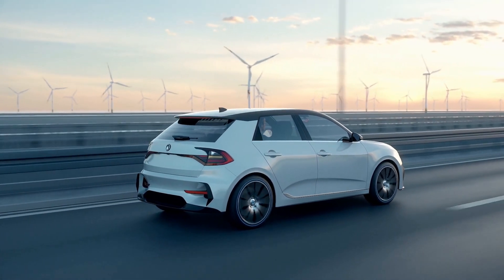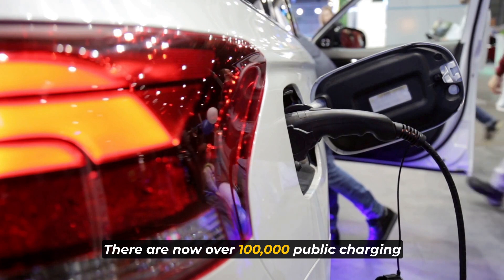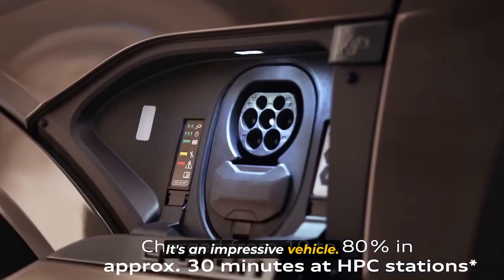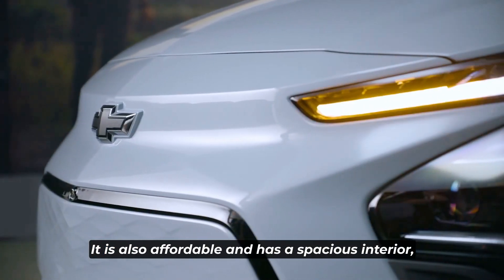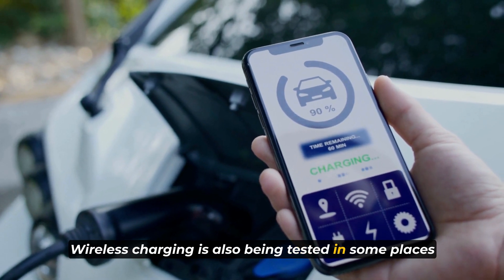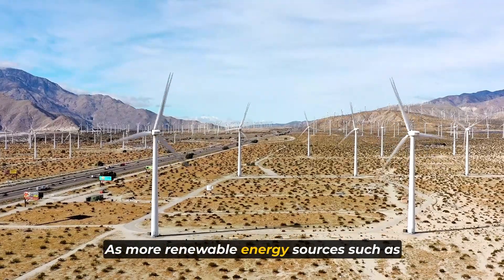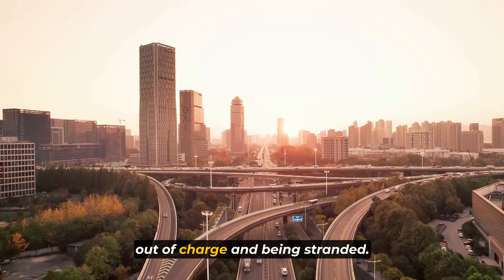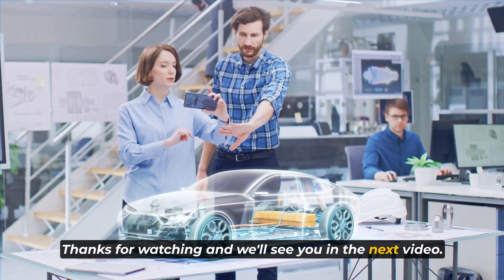The Future of Electric Cars Top Models and Technology to Watch Out For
Are you curious about the future of electric cars? Look no further than this video, where we explore the top models and technologies to watch out for in the world of electric vehicles.

We'll cover the latest developments in electric car technology, from longer battery life to faster charging times. You'll also get an inside look at some of the most exciting electric car models on the horizon, including sleek new designs and cutting-edge features.

This video is a must-watch for anyone interested in the future of electric cars. You'll learn about the potential benefits of electric vehicles, including reduced emissions and lower maintenance costs.

So join us as we take a look at the top models and technologies to watch out for in the world of electric cars.